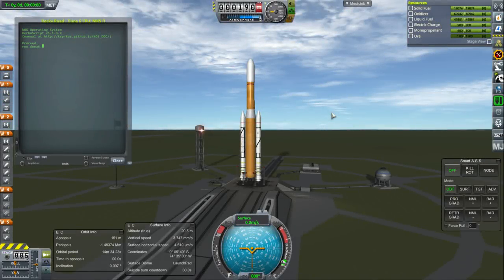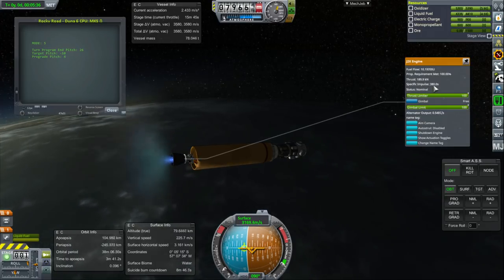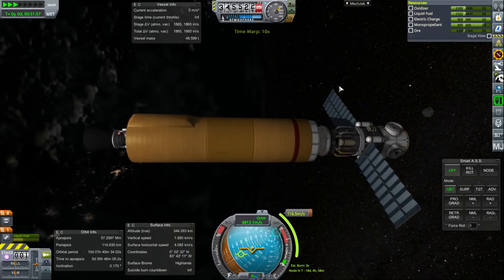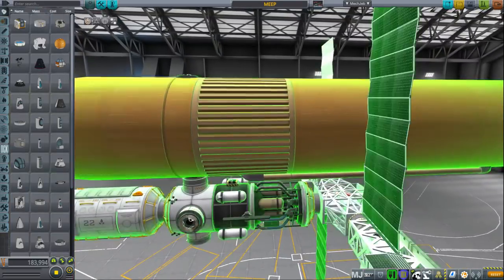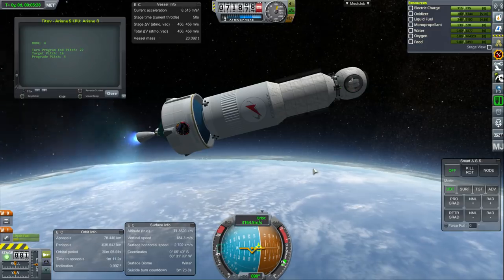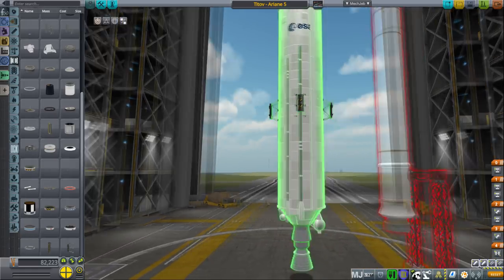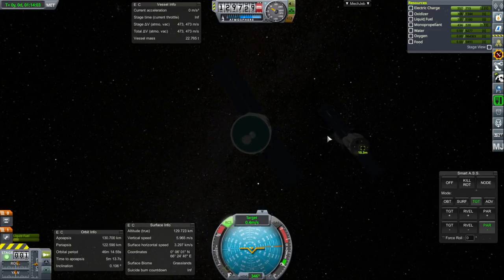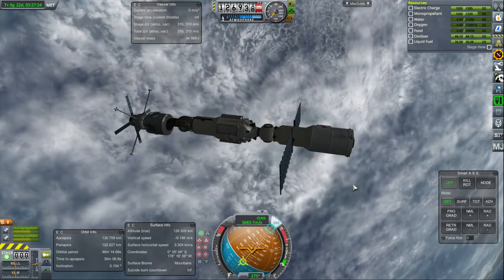Kerbal Space Program - Kolonization 2.5x 02 - Minmus Station Start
We launch our first module to Minmus on our heavy-lifter Duna 6 rocket, add a module to our Kerbin-orbit station and I preview the plans for our three core stations.